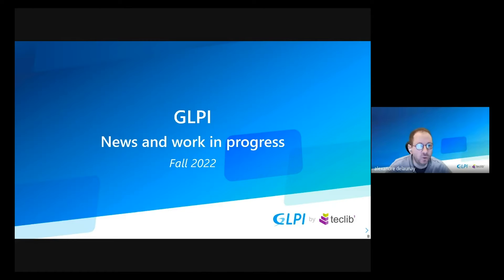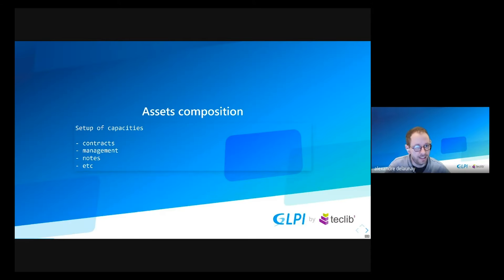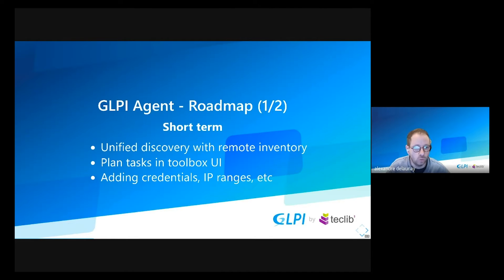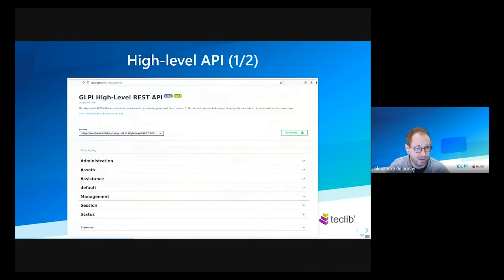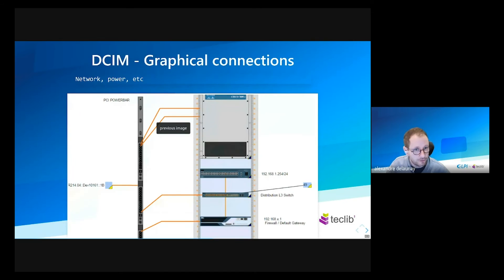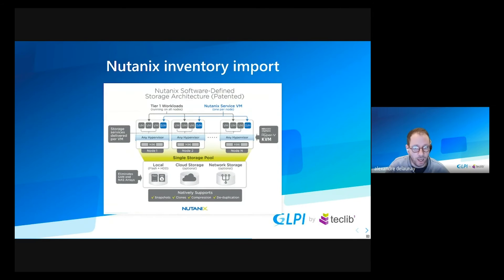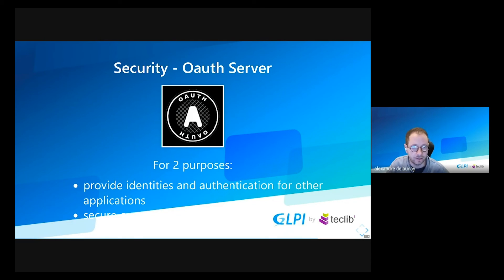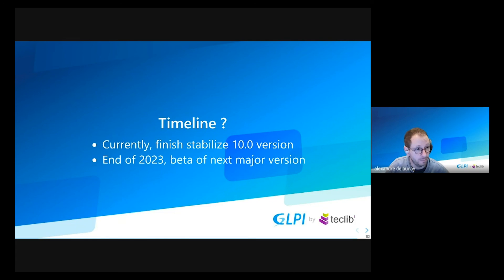GLPI news and work in progress (Fall 2022).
The presentation is hosted by Alexandre Delaunay, in charge of the GLPI development team and the product owner for GLPI.

In this video he talks about roadmap and some features development team wants in GLPI for the next major version. You will find the the transcription by clicking the link above.